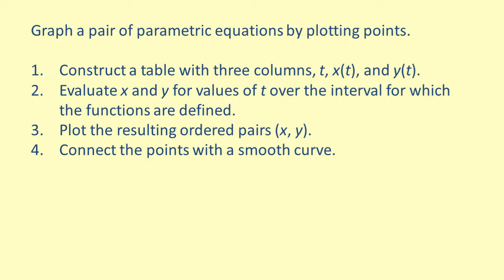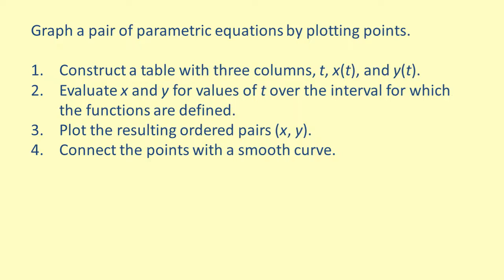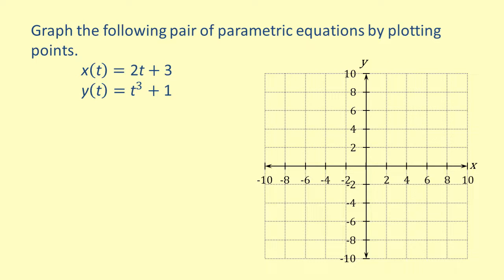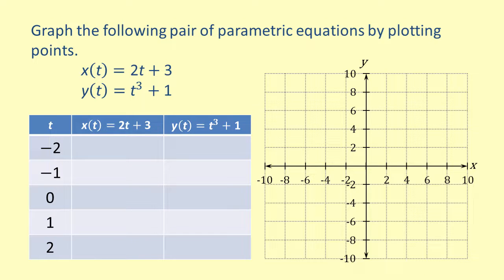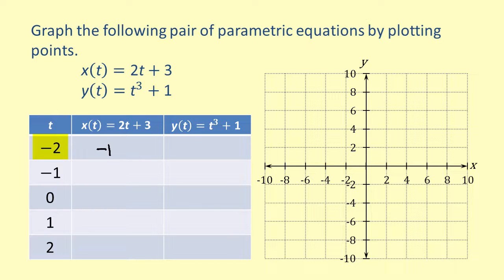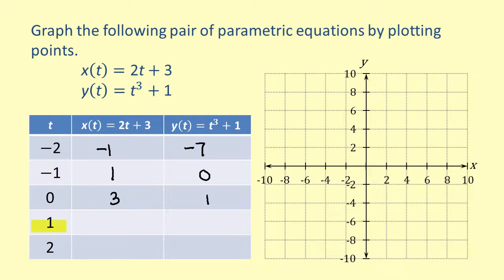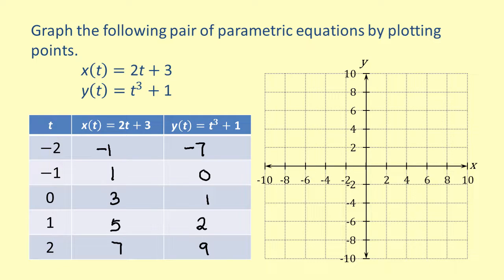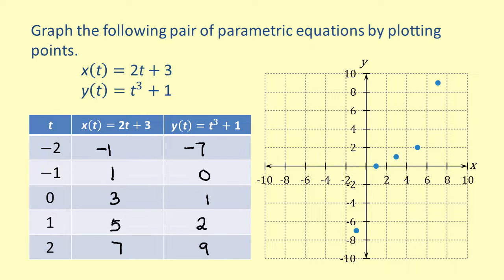Knewton IV PC LO6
Graph parametric equations by plotting points